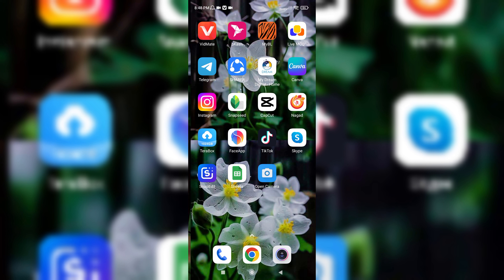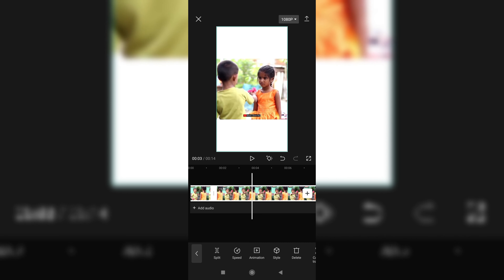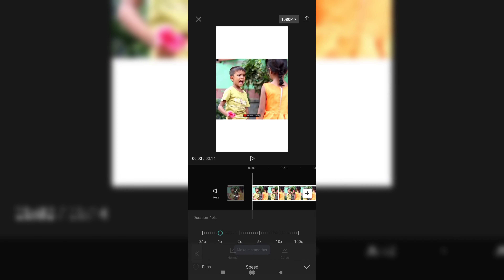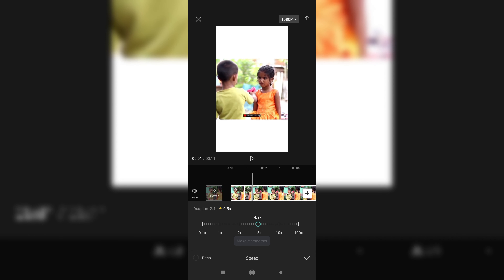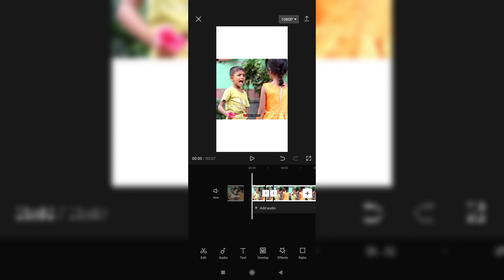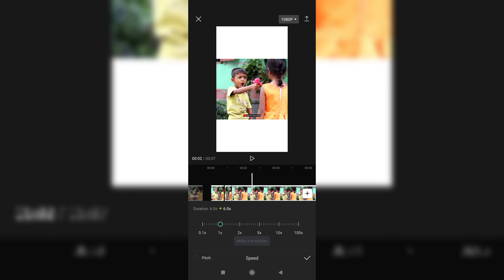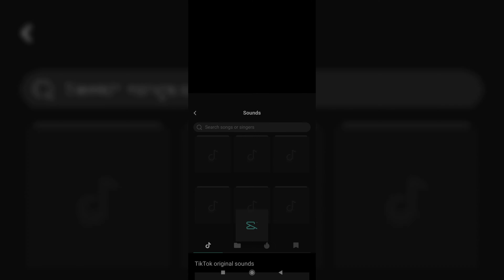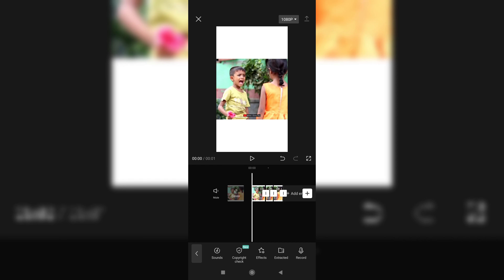How to speed up a video in capcut 2024 | Initial Solution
Hello, My Dear friends, !! In this video I will Show you How to speed up a video in capcut. Watch the video till the end Thanks.

0:00    Introduction
0:19    Main Part
3:34    Happy Ending